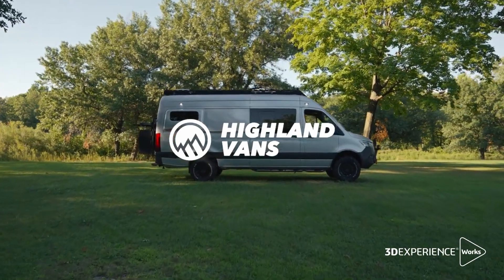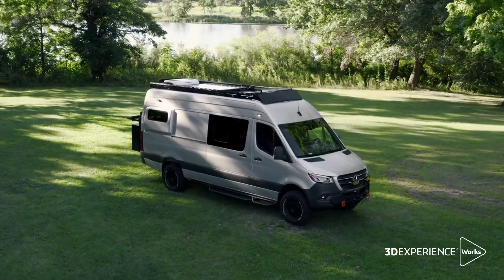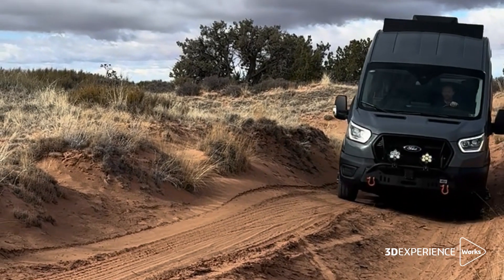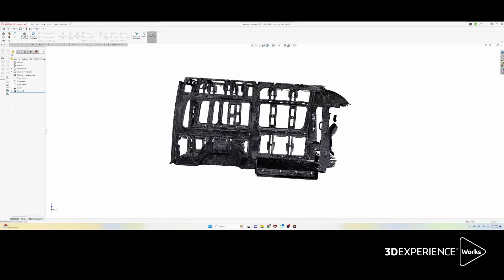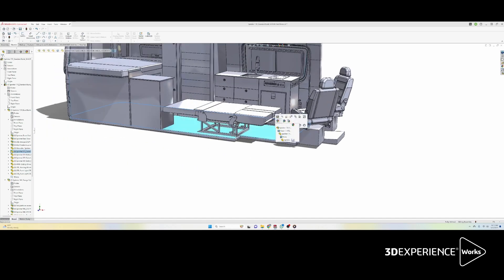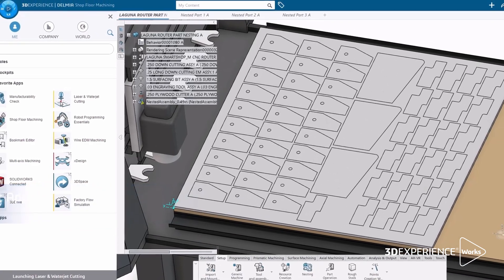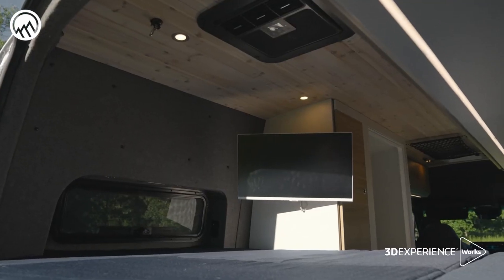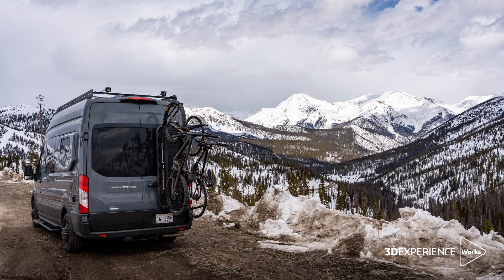Highland Vans: Designing Custom Vans Built for Adventure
Highland Vans designs and builds high-end travel vans that are unique for each customer. They use SOLIDWORKS to design and easily manage the large library of parts, so they can easily customize each van, from initial designs through manufacturing using DELMIA roles on the 3DEXPERIENCE Platform.